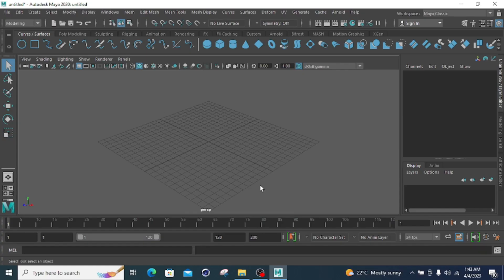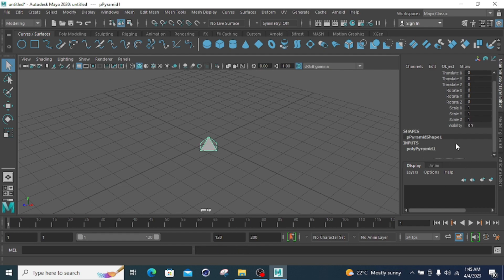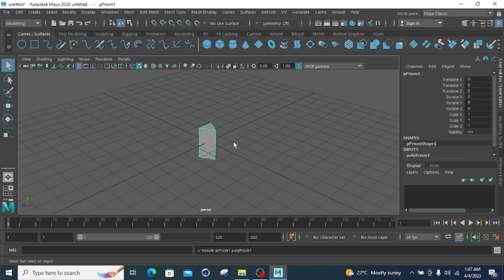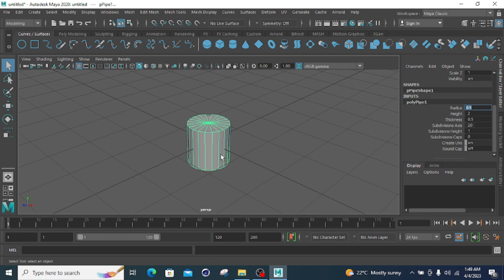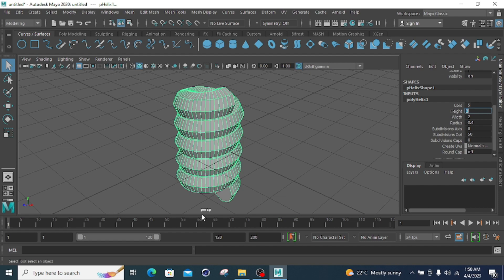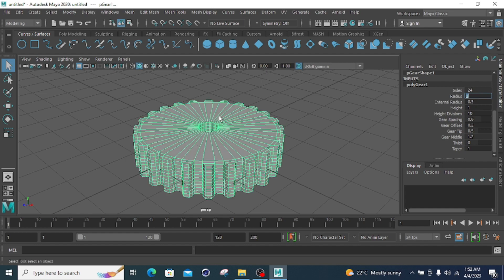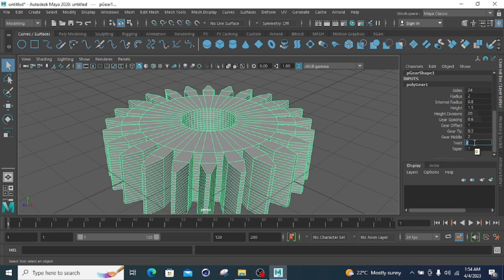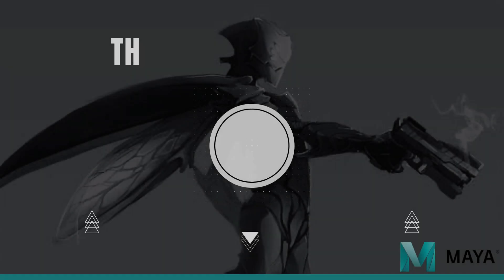Polygon primitives| Tutorial 02 ( part B ) | beginner tutorial | English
"D4 Design channel is your go-to source for all things related to 3D modeling and product design using SolidWorks and other popular 3D modeling software. Whether you're a beginner or an advanced user, this channel provides comprehensive tutorials, tips, and tricks to help you master the art of 3D design. From creating complex shapes to assembly modeling, D4 Design covers a wide range of topics to help you enhance your skills and create stunning designs.

Polygon primitives are basic shapes used in 3D modeling that can be manipulated and combined to create more complex objects. Maya, a popular 3D modeling software, provides several options for creating polygon primitives.

Platonic Solid: A platonic solid is a regular, convex polyhedron with congruent faces and vertices. In Maya, platonic solids can be created using the "Platonic Solids" option under the "Create" menu.

Pyramid: A pyramid is a polyhedron with a polygonal base and triangular faces that meet at a common point. In Maya, pyramids can be created using the "Pyramid" option under the "Create" menu.

Prism: A prism is a polyhedron with two parallel congruent bases and rectangular or parallelogram faces. In Maya, prisms can be created using the "Prism" option under the "Create" menu.

Pipe: A pipe is a cylindrical object with a hollow center. In Maya, pipes can be created using the "Pipe" option under the "Create" menu.

Helix: A helix is a curved object that follows a spiral path around a central axis. In Maya, helixes can be created using the "Helix" option under the "Create" menu.

Gear: A gear is a mechanical device consisting of toothed wheels that mesh with each other to transmit power. In Maya, gears can be created using the "Gear" option under the "Create" menu.

Soccer Ball: A soccer ball is a polyhedron made up of pentagons and hexagons that form a spherical shape. In Maya, soccer balls can be created using the "Soccer Ball" option under the "Create" menu.